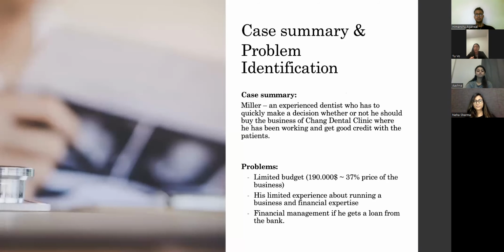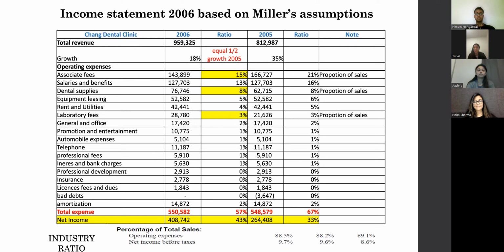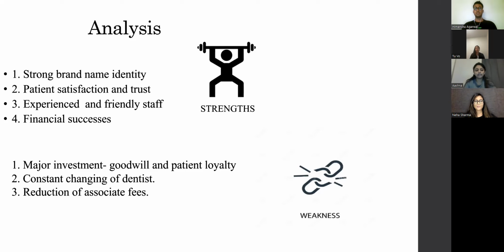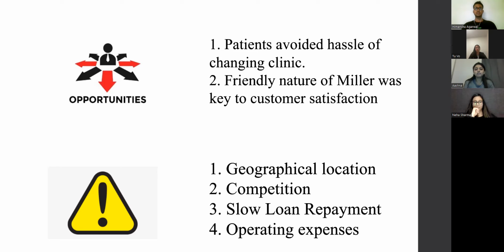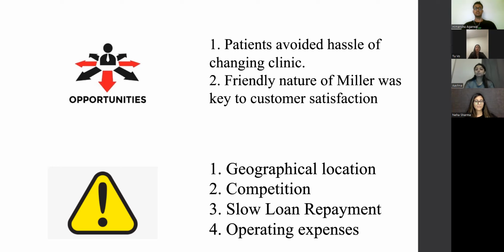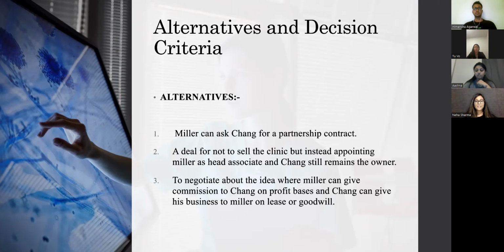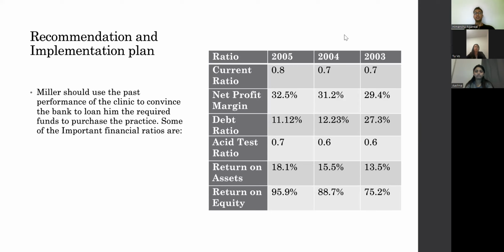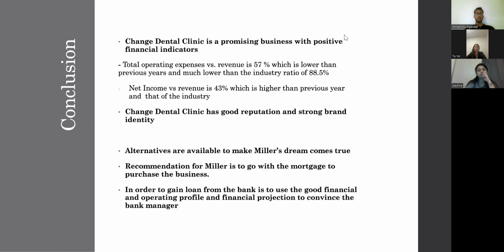Chang Dental Clinic | Group 4 Presentation | FINA-6028